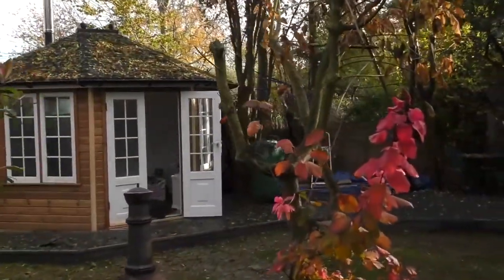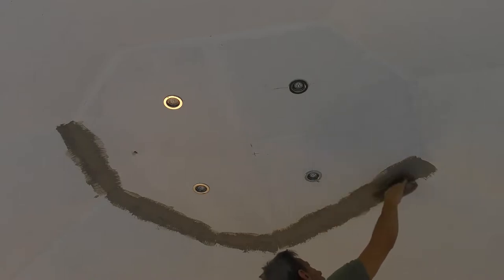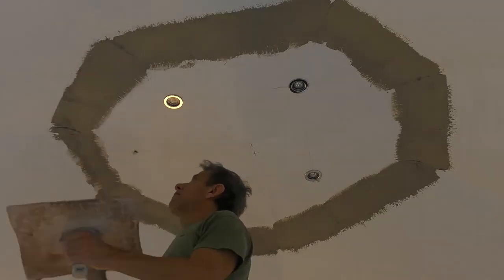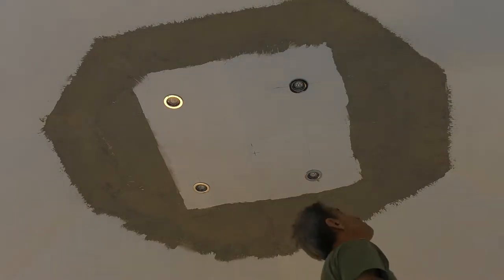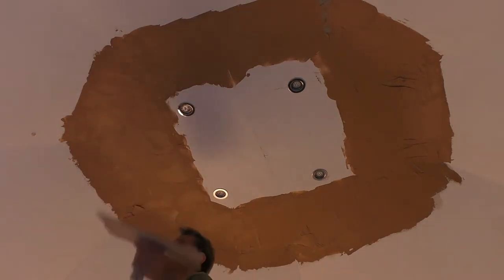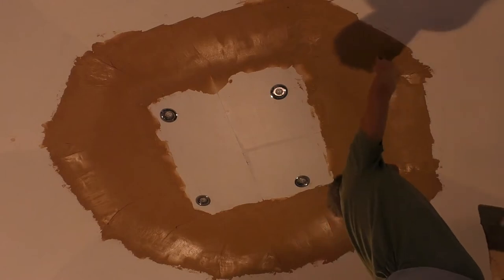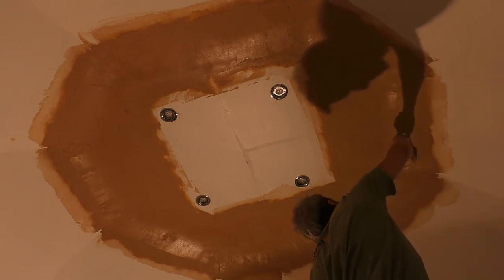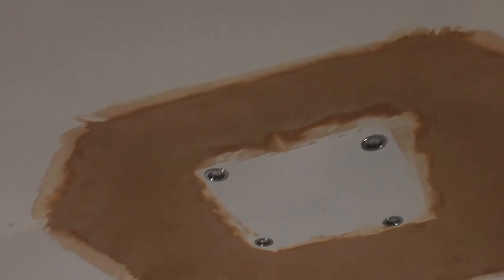Dome Ceiling?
Discord Ask The Plasterer Community Link
Another in the Plastering School Series from Plasterer.org.uk
Home of 'Ask The Plasterer' Live Stream.Podcast now on Spotify 😁
Fiberglass scrim Tape, Buy 10 get for £3.83 per roll
**Large Roll Plastic floor protection**
**Speed Skim Pole Attachment**
Marshaltown Pre Worn Carbon 14" Trowel
Ox 14" Ultra Flex
900mm Ox plastic speed skim
900mm Ox metal speed skim
Refina Mega Mixer
in 36 Years of Plastering I've only had two of these !
fiberglass joint tape